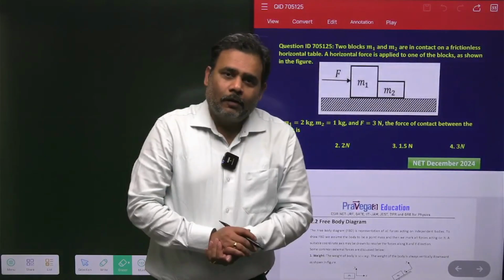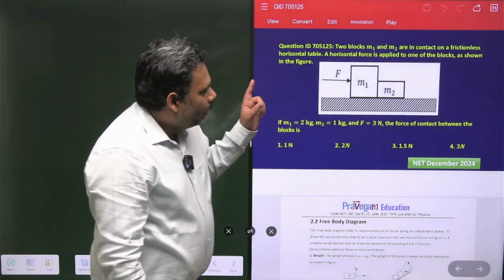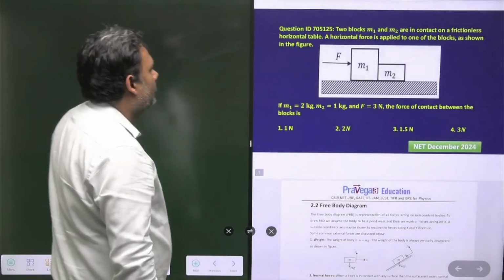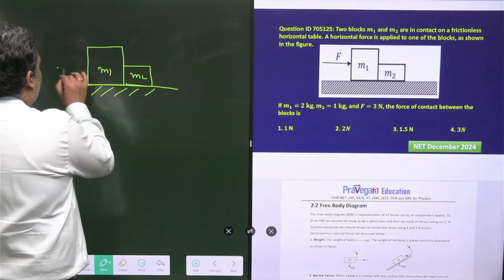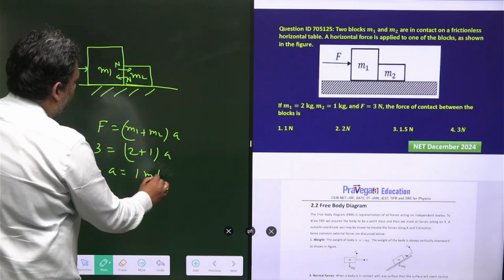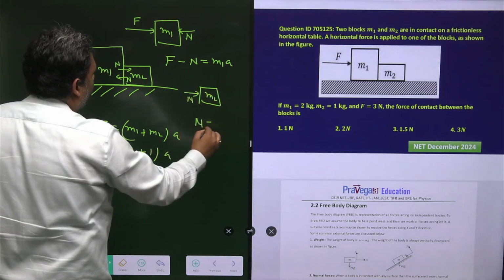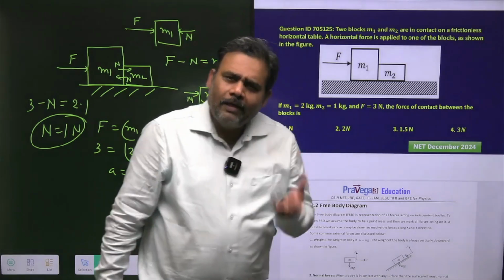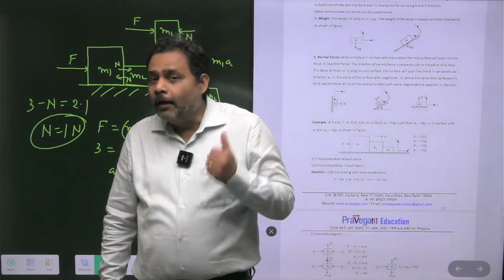🔥 CSIR NET Dec 2024 | QID 705125 | Classical Mechanics Solution | Pravegaa Education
Master the solution to CSIR NET Dec 2024 QID 705125 in Classical Mechanics with Pravegaa Education. This detailed video provides a step-by-step breakdown of the problem, helping you strengthen your conceptual understanding and boost your CSIR NET Physics preparation.
📚 What You'll Learn:

Complete solution to QID 705125 with clear explanations
Key concepts and strategies in Classical Mechanics
Expert tips to solve similar questions efficiently
🎯 Ideal for students preparing for CSIR NET, IIT JAM, and GATE Physics, this session offers valuable insights into tackling exam-level problems.